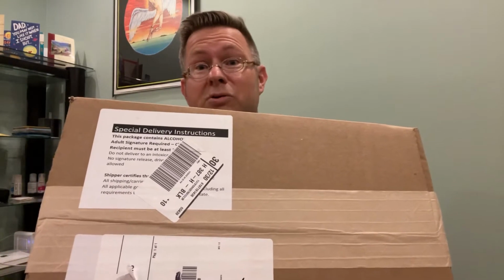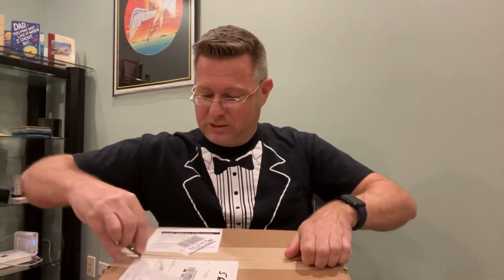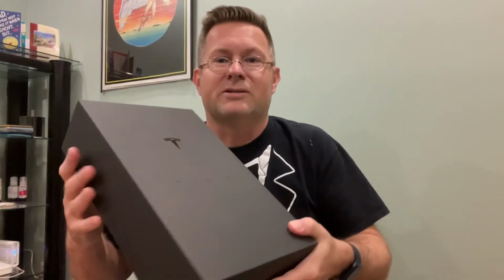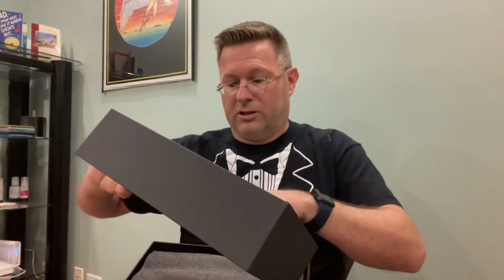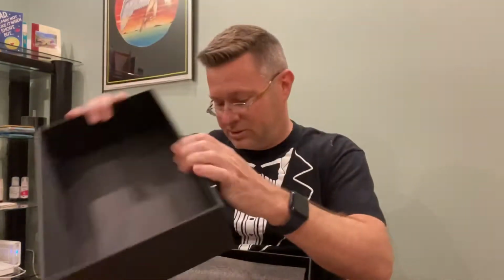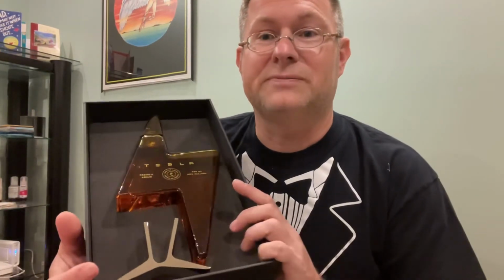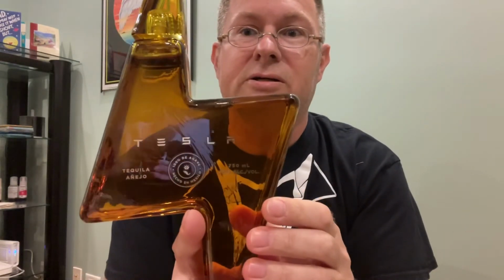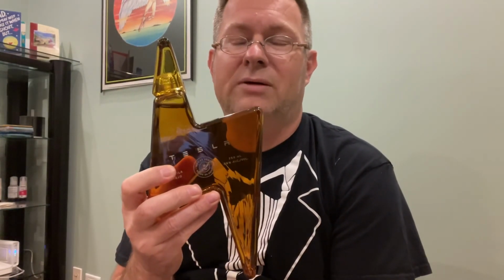Tesla Tequila Unboxing the wait is over!!!!!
After a long long wait I finally have the infamous Tesla Tequila!!!